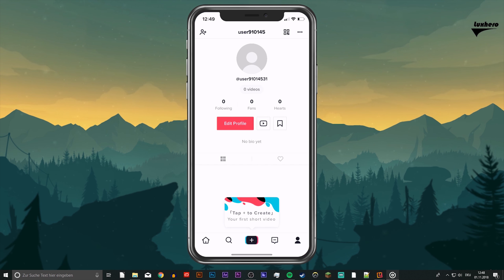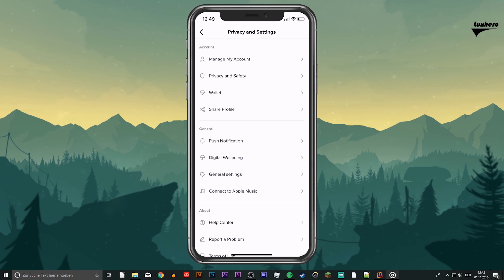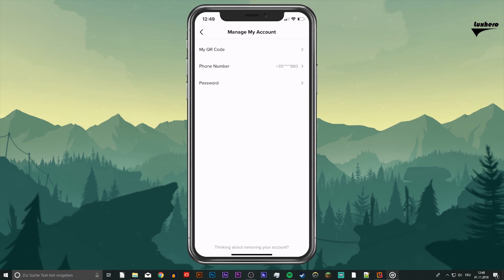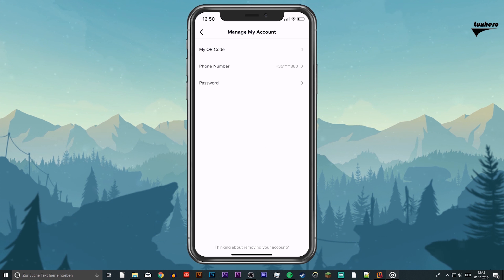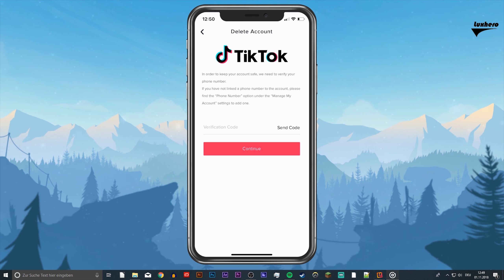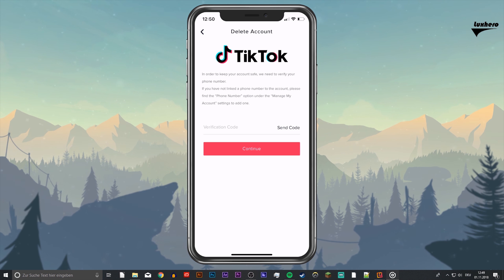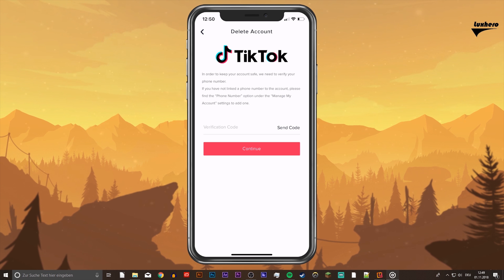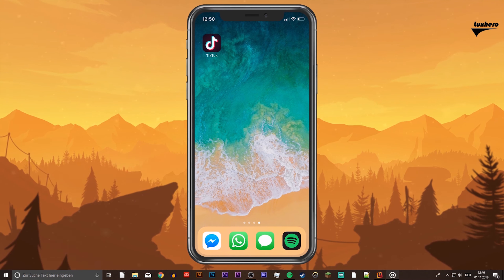Tik Tok - How to Delete Account Permanently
A short tutorial on how to delete your Tik Tok account.